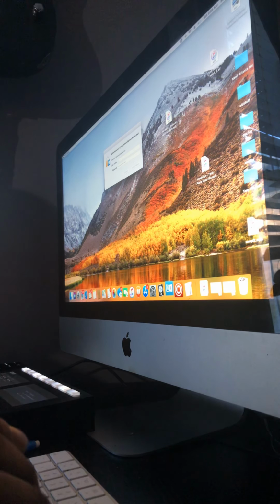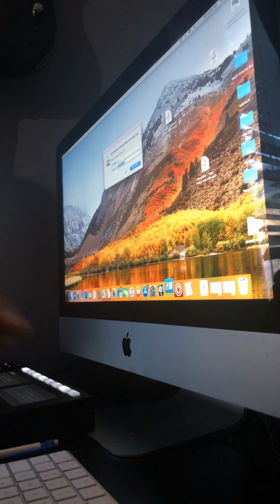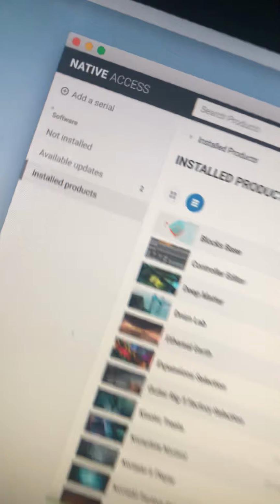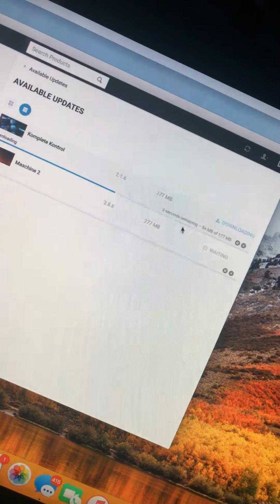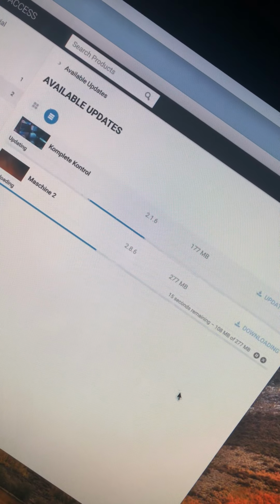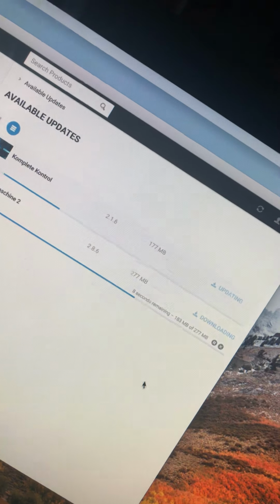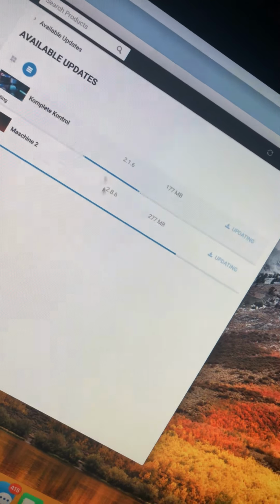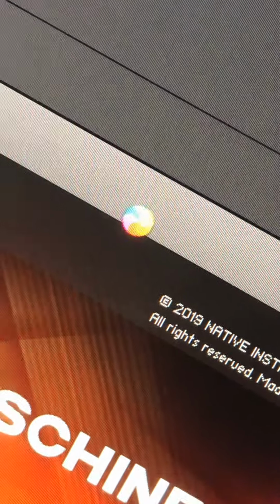How to fix Mk3 That’s not responding